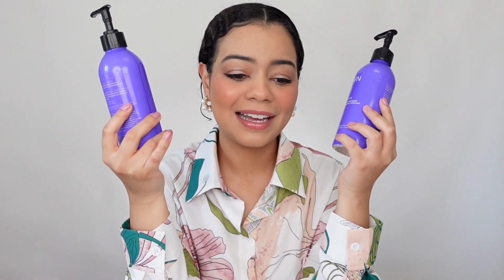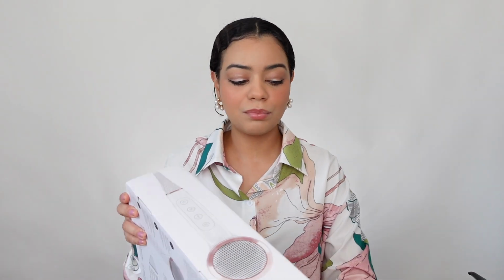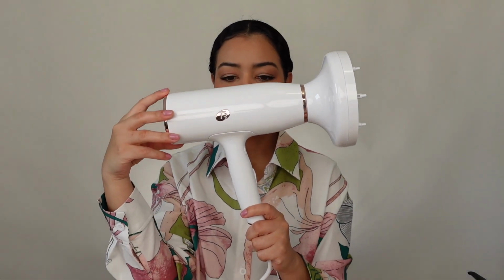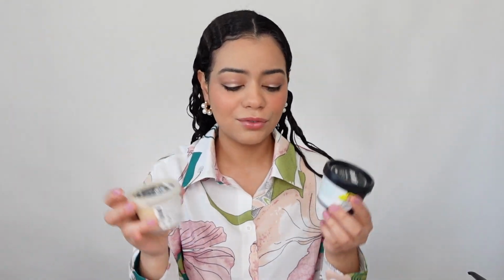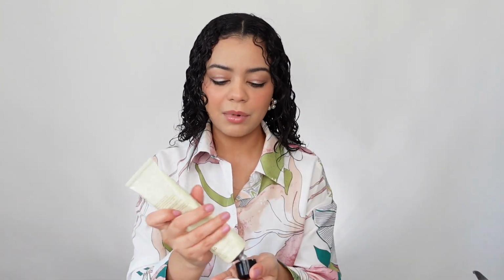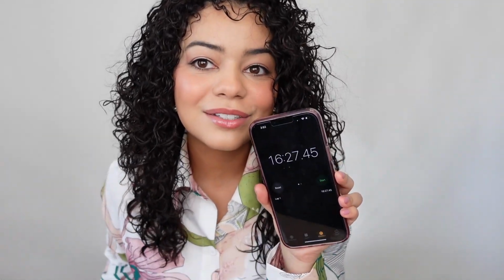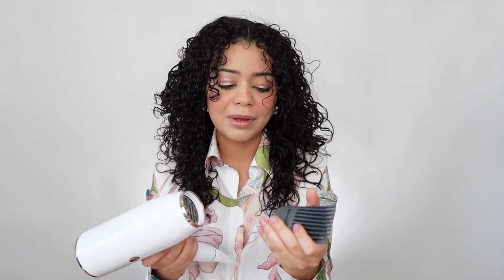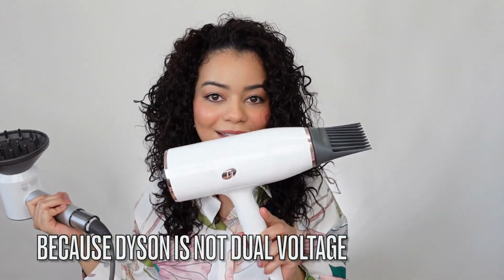TRYING NEW T3 MICRO AIRELUXE DIFFUSER ON CURLY HAIR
TRYING NEW T3 MICRO AIRELUXE DIFFUSER ON CURLY HAIR / t3micro t3MicroAireLuxe / Hey guys! In this video I try out the NEW T3 Micro AireLuxe blow dryer with the diffuser & wide tooth comb attachment!

Products Mentioned -

JVN Hydrating Shampoo

JVN Hydrating Conditioner

JVN Deep Moisture Mask

JVN Air Dry Cream

T3 AireLuxe Hair Dryer

T3 AireLuxe Diffuser

T3 AireLuxe Wide Tooth Comb

Recommended Videos -